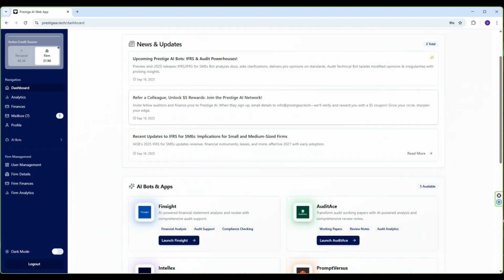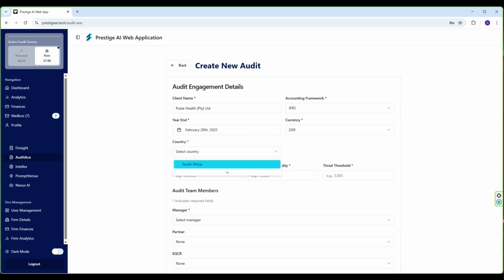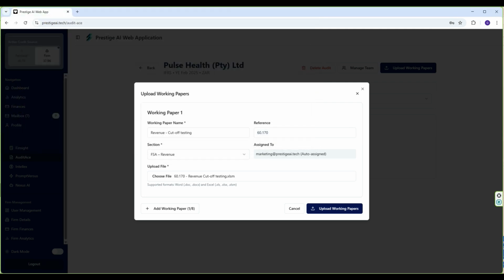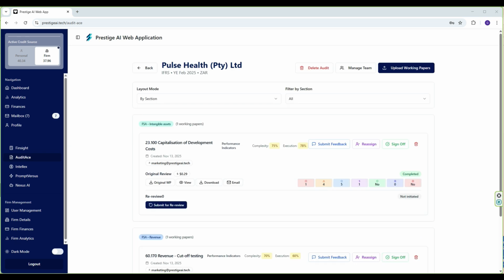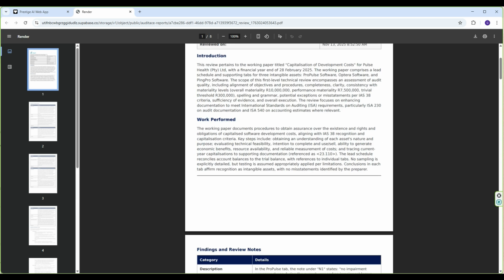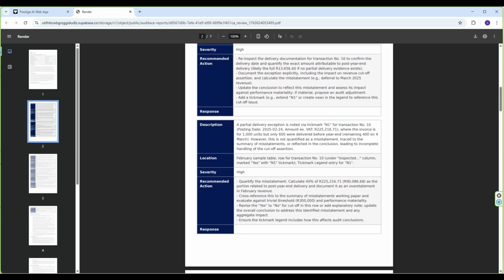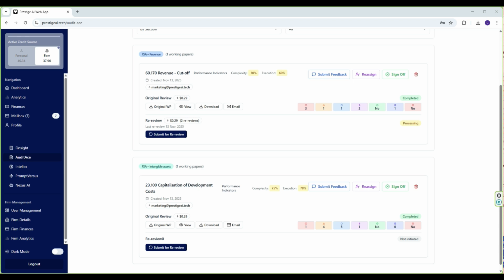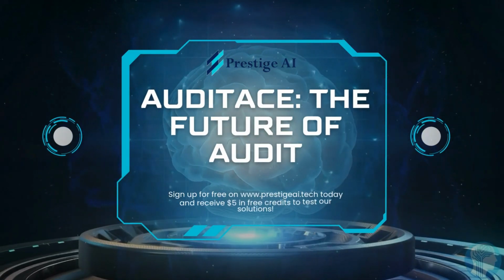Prestige AI - AuditAce Walkthrough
Transform the way you review audit working papers with AuditAce from Prestige AI. Designed for auditors and managers, AuditAce delivers comprehensive, structured reviews — assessing execution, raising intelligent queries, and ensuring your documentation meets the highest professional standards.

Try it now at prestigeai.tech — and get $5 in credits free for a limited time.